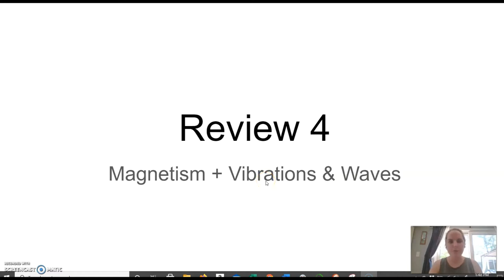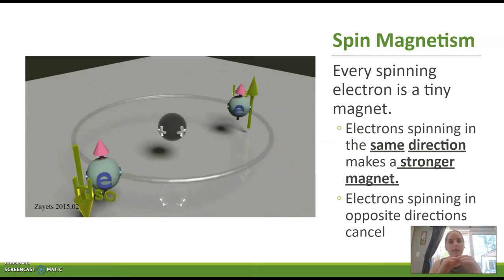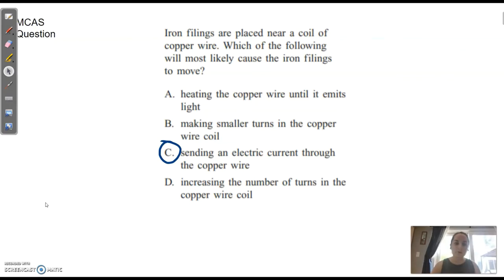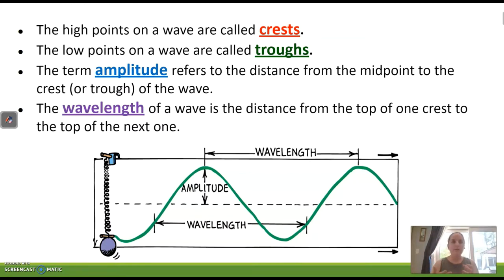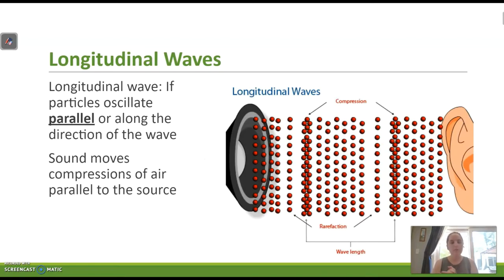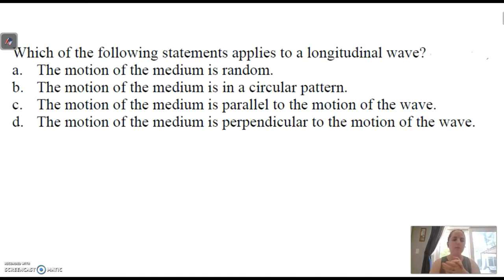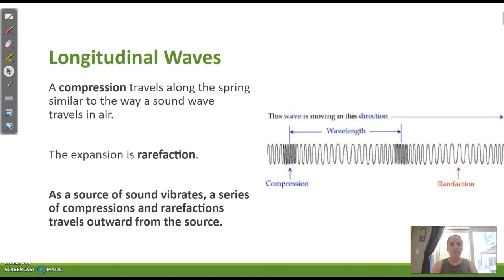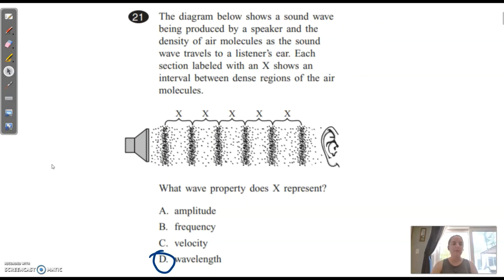MCAS REVIEW 4 EDPUZZLE